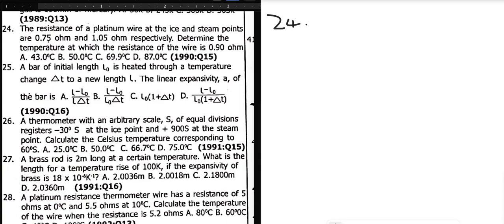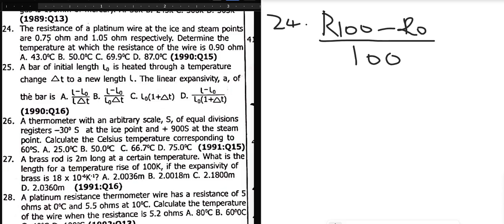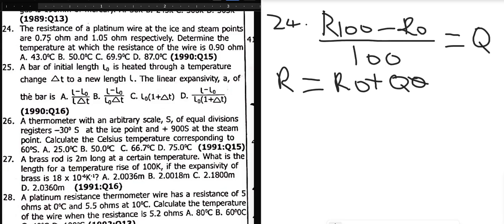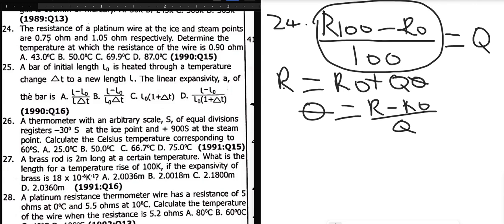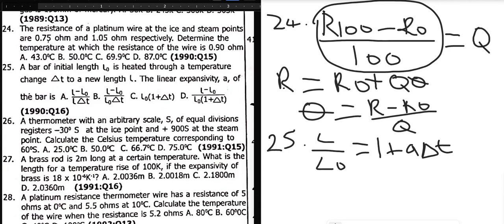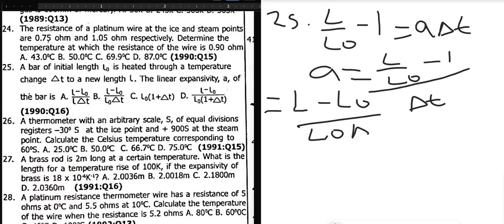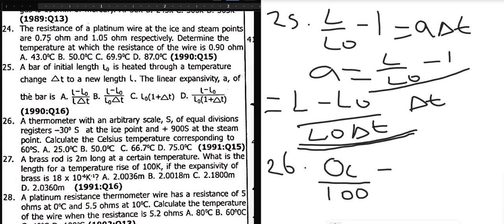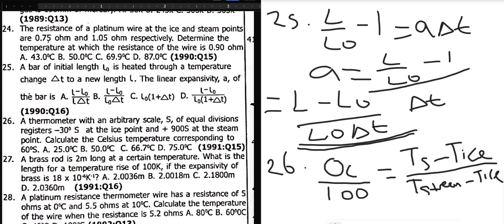Chapter 13 ( 24,25 and 26)